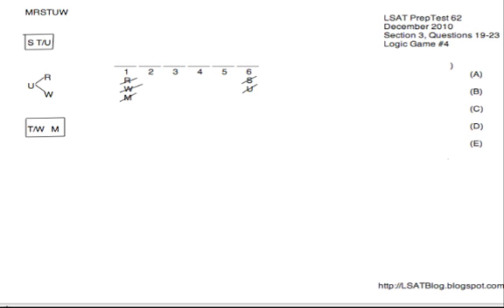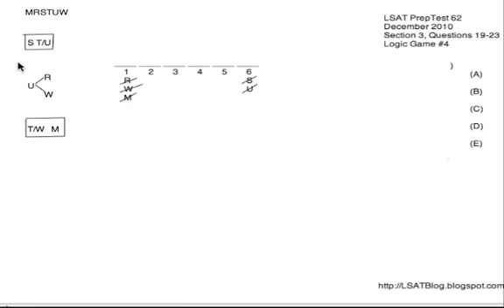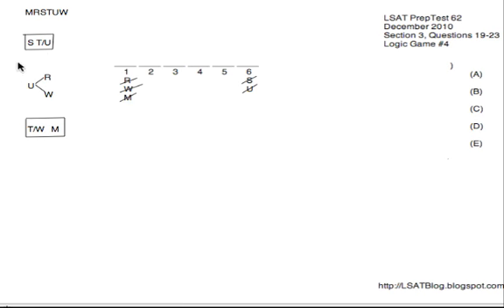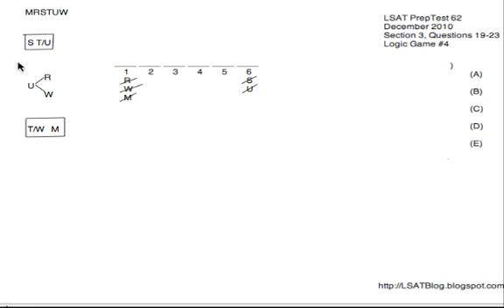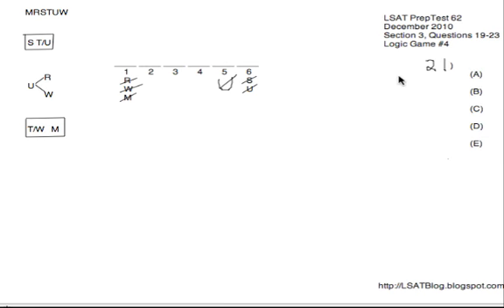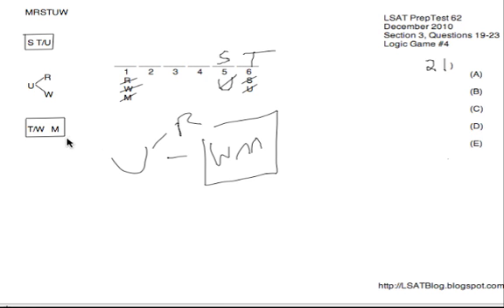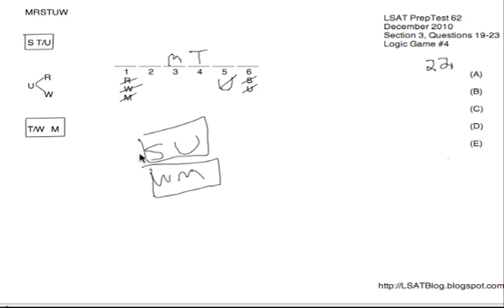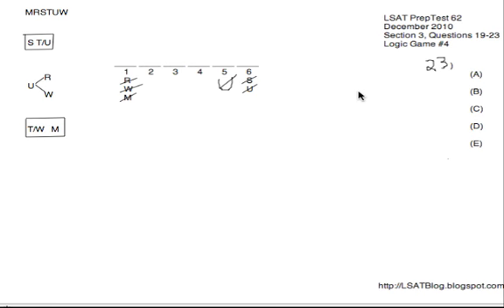LSAT Blog - PrepTest 62 Logic Game 4 - Witnesses' Trial (December 2010)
witnesses trial lsat logic game PrepTest 62 December 2010 LSAT